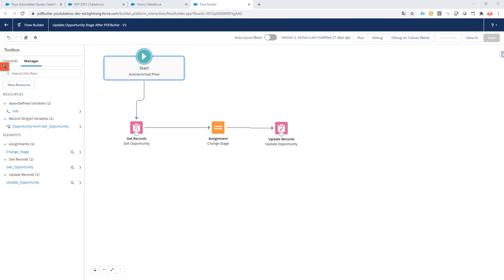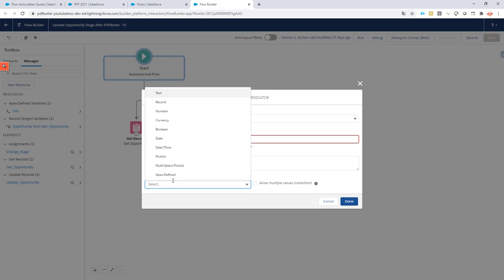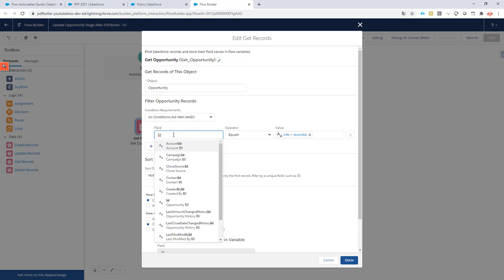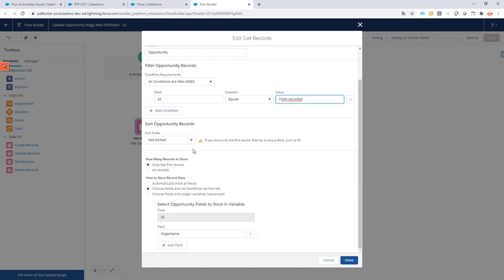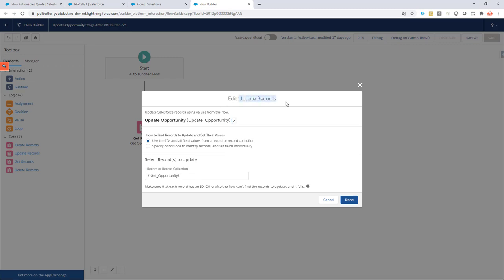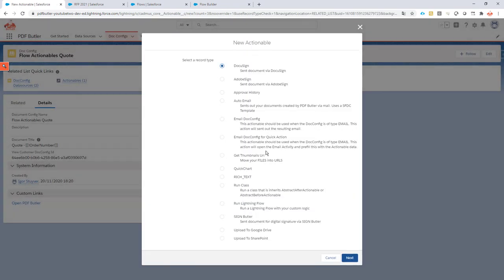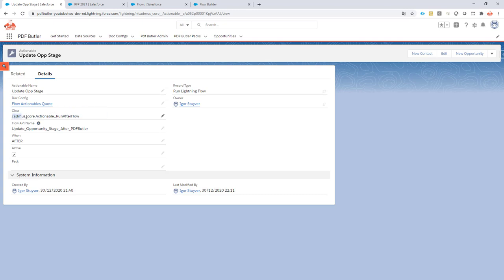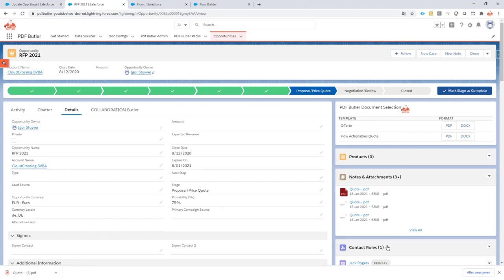Run Lighting Flow AFTER Actionable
When you want to take an action after the document is generated, this action can be executed from an Autolaunched Flow. Create an Actionable in PDF Butler of recordType "Run Lightning Flow", pass on the API name of your Flow and the class: "cadmus_core.Actionable_RunAfterFlow"